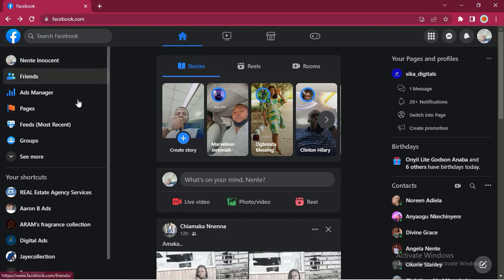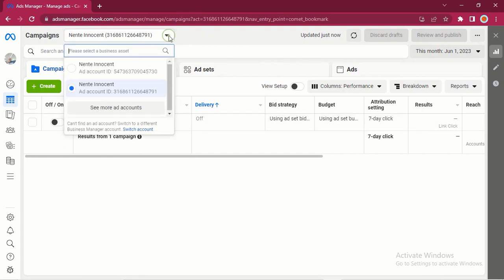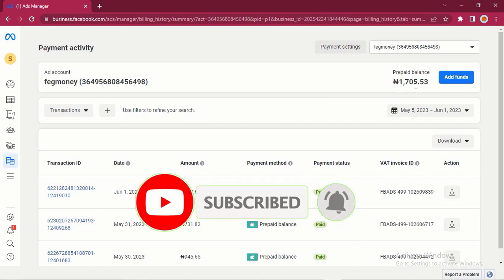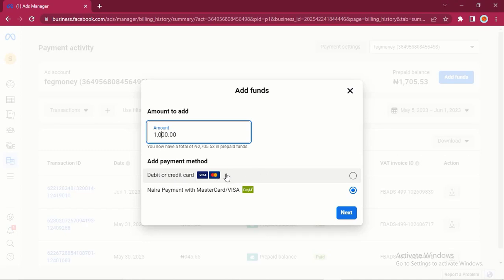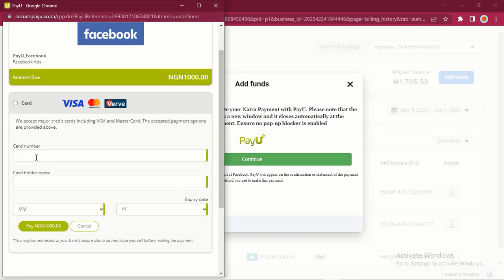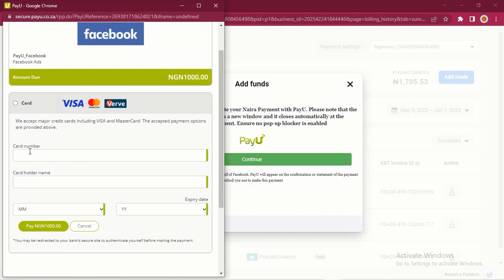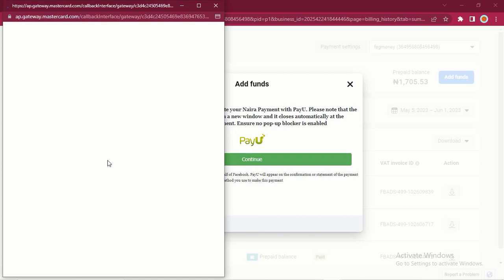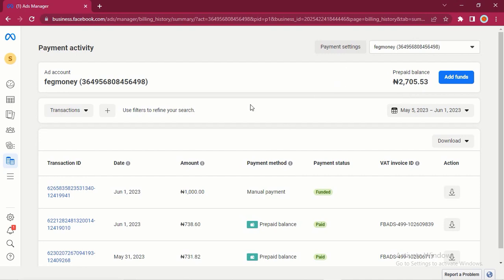How to Pay for Facebook Ads in Nigeria 2023 ( Facebook Ad Payment Settings )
This video shows how to pay for Facebook Ads in Nigeria with your Naira Cards in 2023. If you have been struggling with declined cards, payment due, payment failed problem. This video gives step by step process how you can pay for your Ads in a prepaid Ad account using payU payment gateway, very simple and easy to use.

Did you get value from this video? Like it & Share with friends!

Click My YouTube Channel's link below to Access other Valuable Videos.